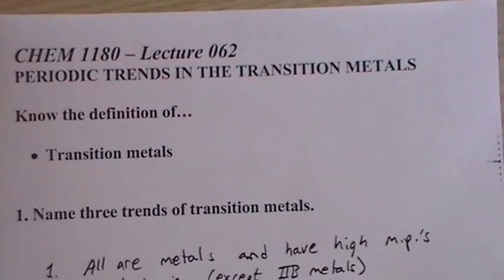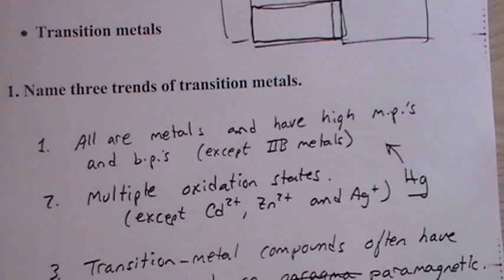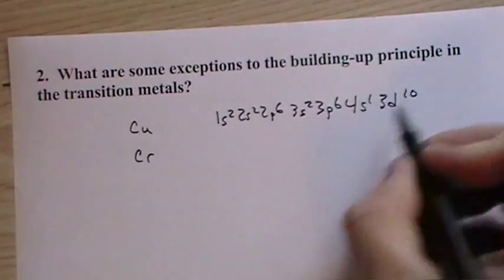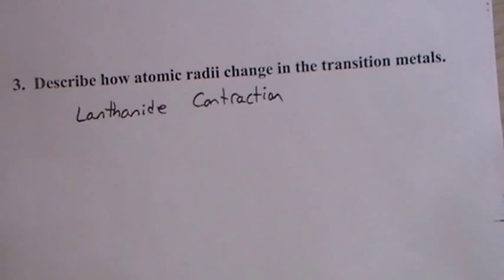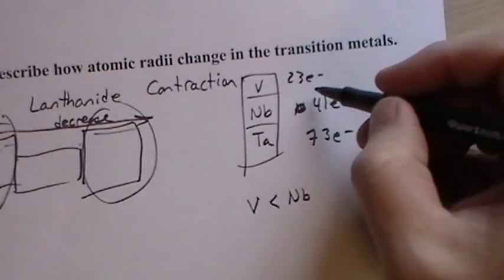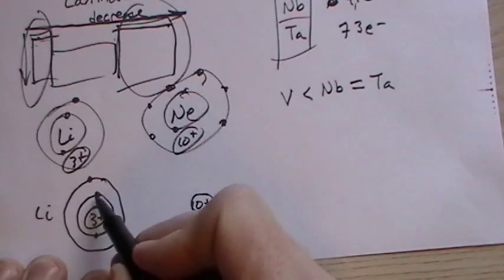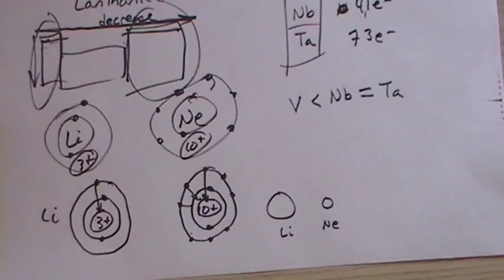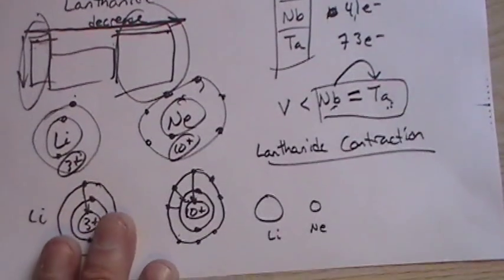CHEM 1180 Lecture 062 Periodic Trends in Transition Metals